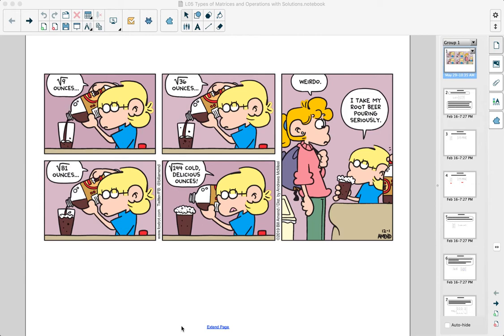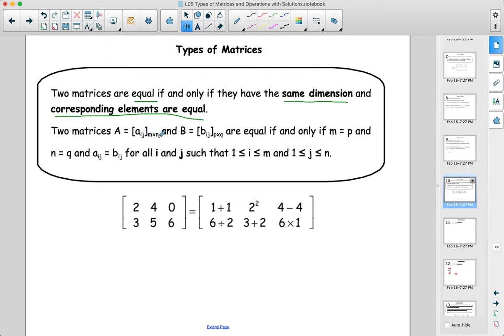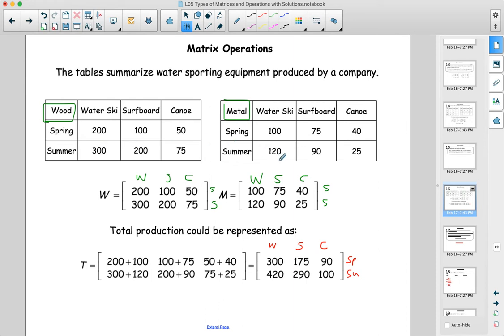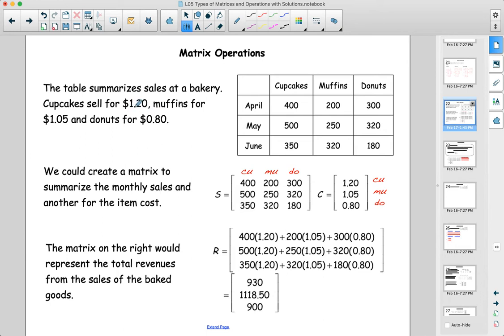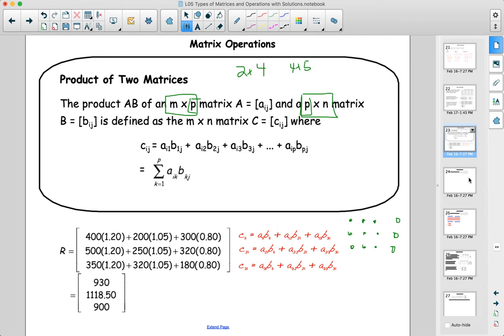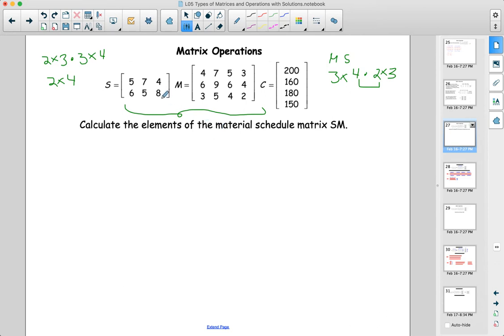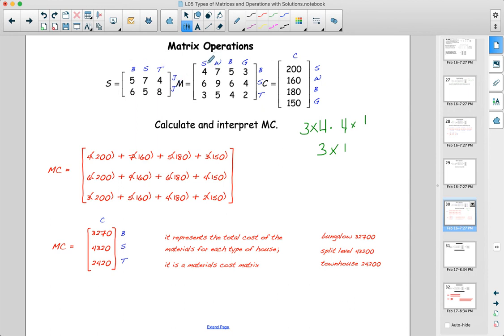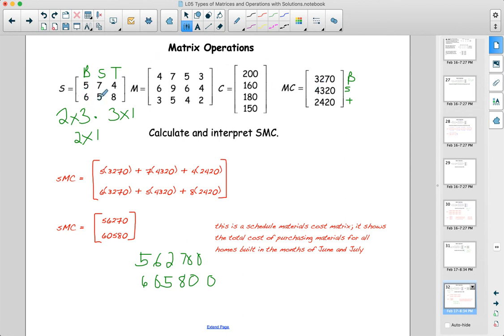Unit 9 Lesson 5 GLS4OM